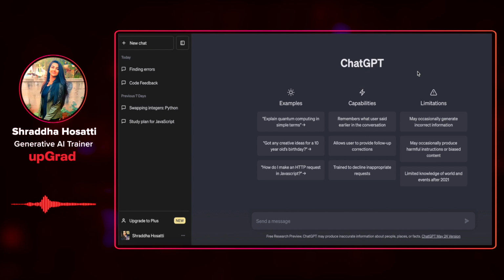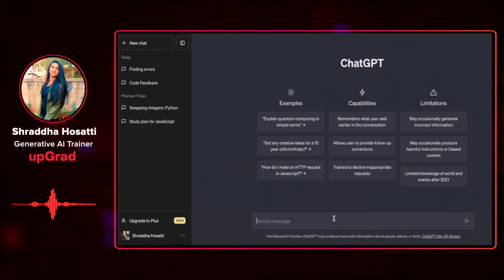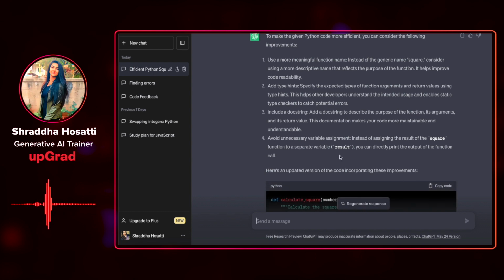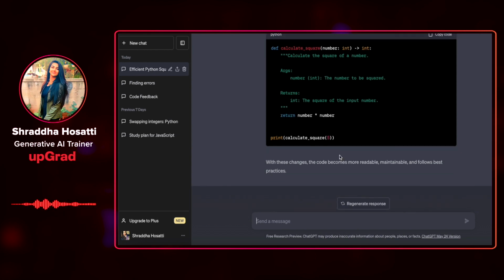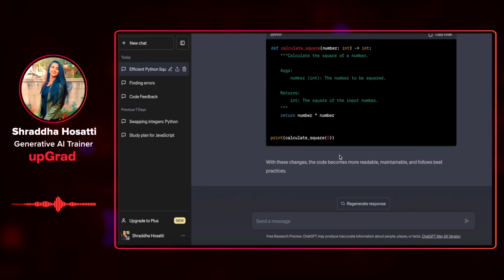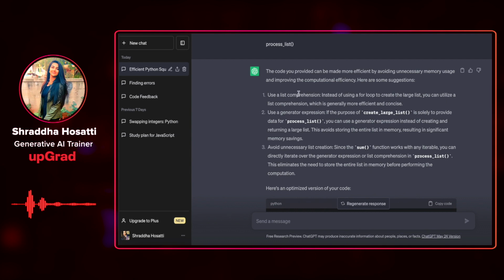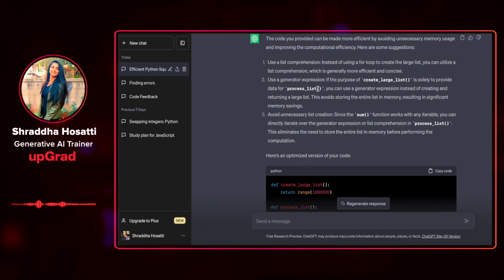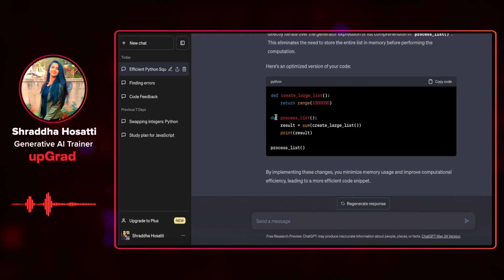Enhance Your Code: Coding with Chat GPT | Use Chat GPT To Optimize Your Code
🟢Unlock the potential of your code with this Use ChatGPT To Optimize Your Code tutorial on leveraging ChatGPT to optimize your unit testing process. Unit testing is a cornerstone of software development, ensuring the reliability and functionality of individual components. By harnessing the capabilities of ChatGPT, you can streamline the creation of unit tests, leading to more efficient and robust code. Join us as we delve into practical examples and strategies for integrating ChatGPT into your testing workflow, empowering you to write cleaner, more reliable code with ease. Watch now and unleash the full potential of ChatGPT in your projects.

This video explores how ChatGPT can become a valuable tool in your coding arsenal! Learn how to leverage its capabilities to boost your productivity and explore optimization techniques. But remember, ChatGPT is a helper, not a replacement for your coding expertise.

ChatGPT's coding strengths: Generate boilerplate code, translate between languages, and suggest alternative approaches.
Efficiency hacks: Automate repetitive tasks and streamline your coding workflow.
Exploring optimization: Learn how ChatGPT can help identify potential areas for improvement in your code.
The limitations to consider: Understand that ChatGPT's suggestions might require human review and may not always be perfect.

 - Utilize ChatGPT to enhance your coding efficiency.
- Identify areas where human judgment and coding knowledge are crucial.
- Write cleaner, more maintainable code.

🟢 Get industry-updated insights every week from domain experts - Check out our free masterclasses

🟢 Wish to get started with your upskilling journey? Schedule a free counselling session